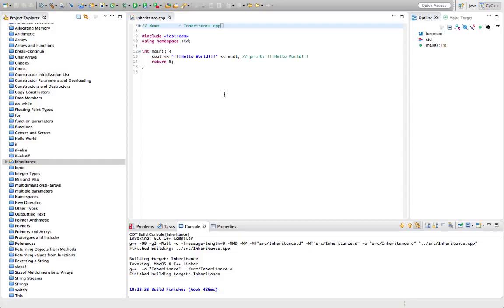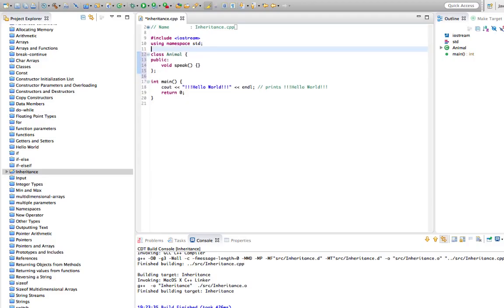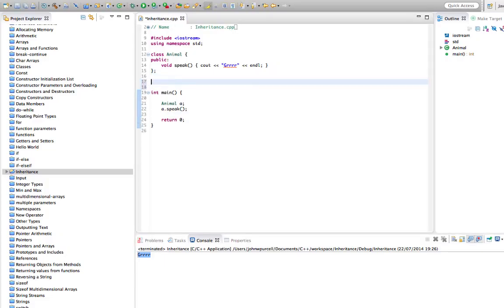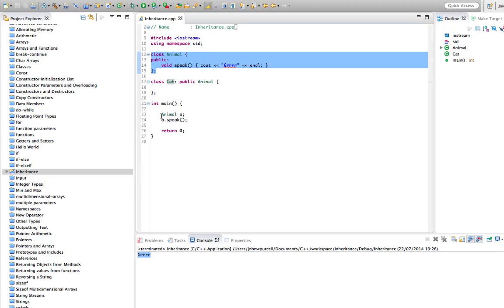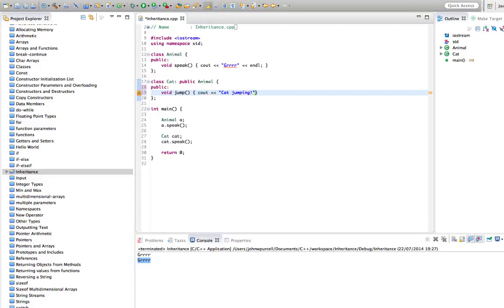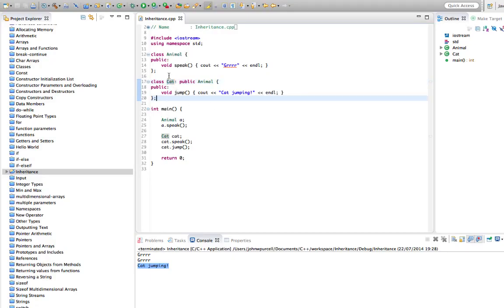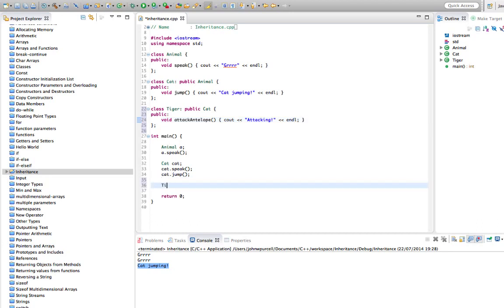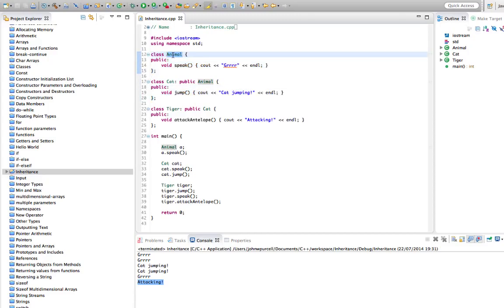3 C++Tutorial for Beginners 51 Inheritance YouTube